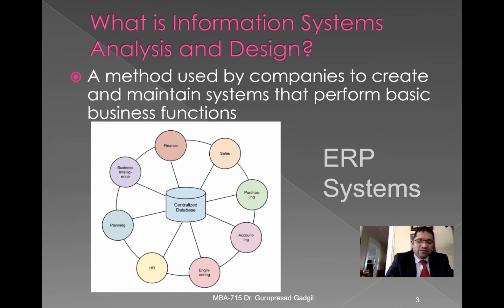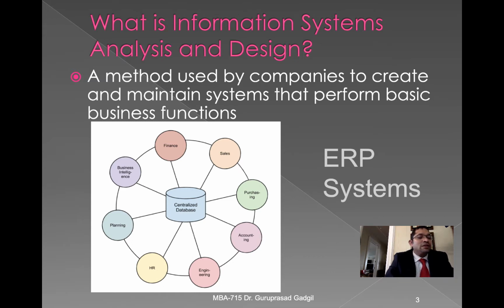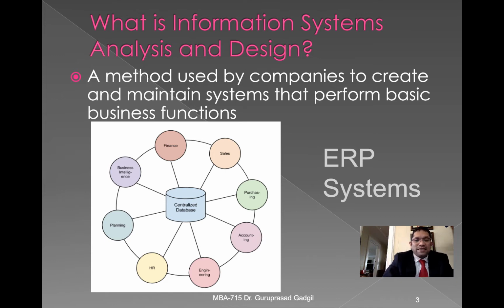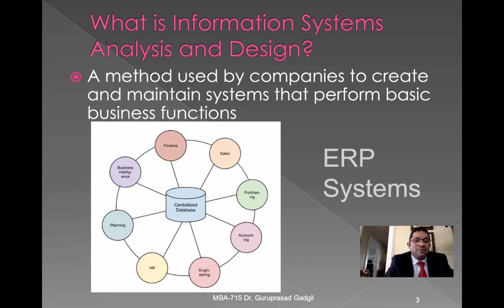Chapter 1.1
Introducing  Systems Development Environment

Table of Contents:

00:00 - Essentials ofSystems Analysis and DesignSixth Edition Joseph S. ValacichJoey F. GeorgeJeffrey A. Hoffer
00:22 - Learning Objectives
00:36 - Chapter Preview
01:54 - What is Information Systems Analysis and Design?